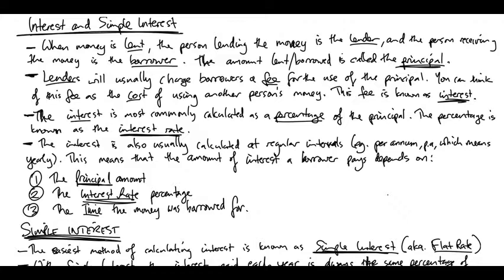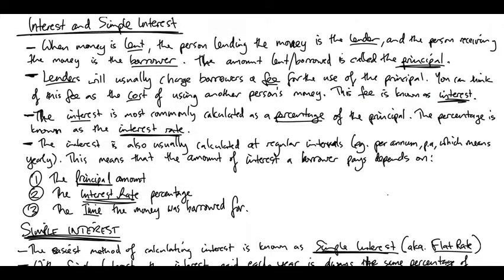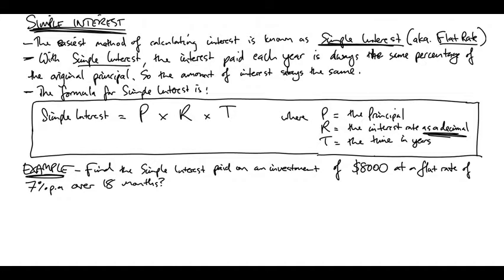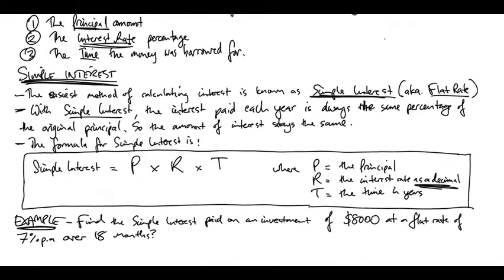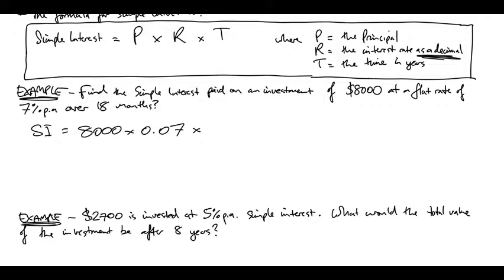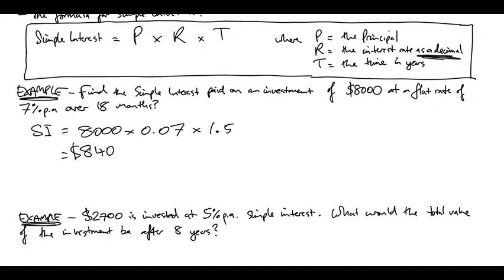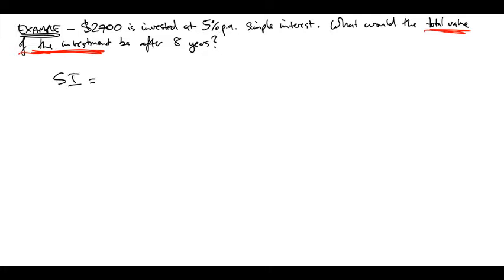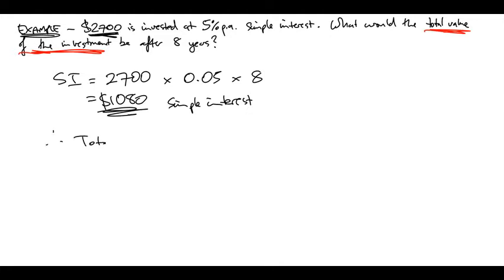Simple Interest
Video on Simple Interest.